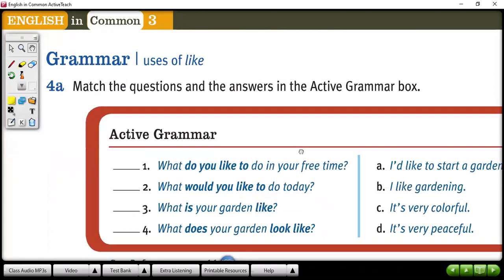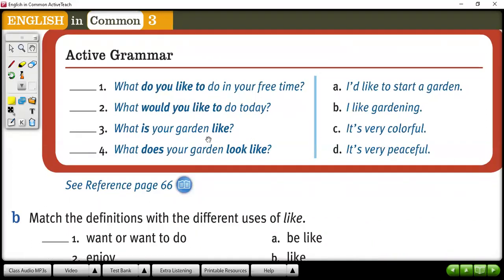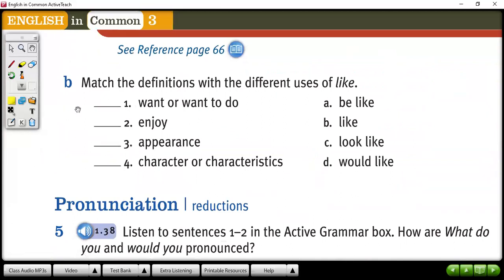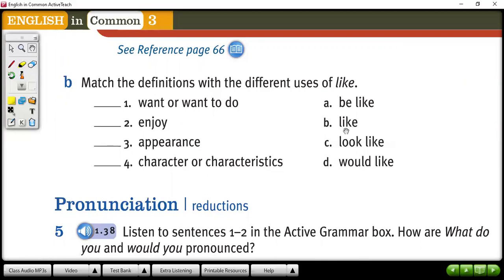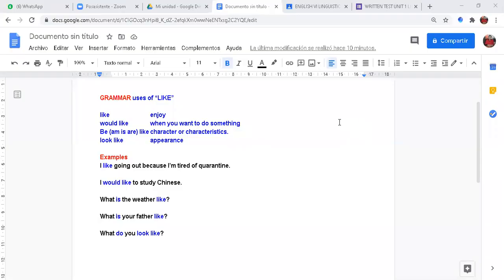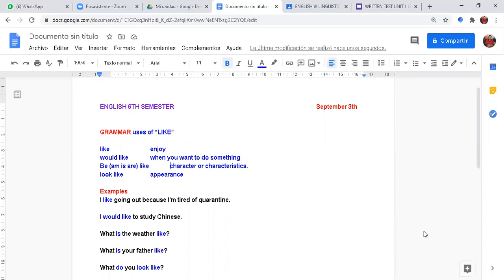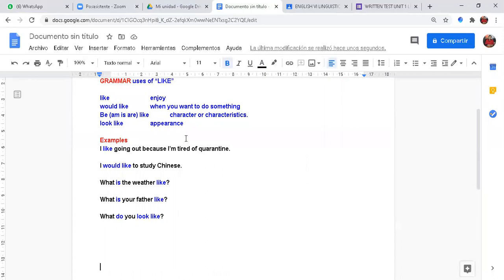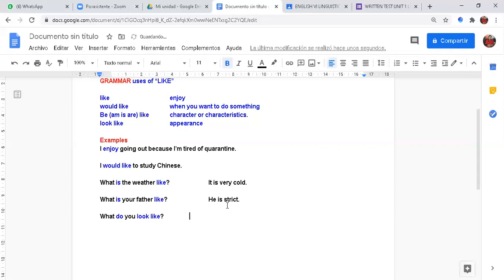GRAMMAR USES OF LIKE